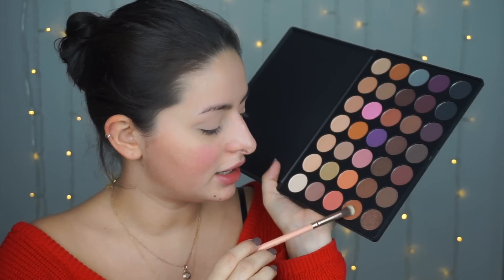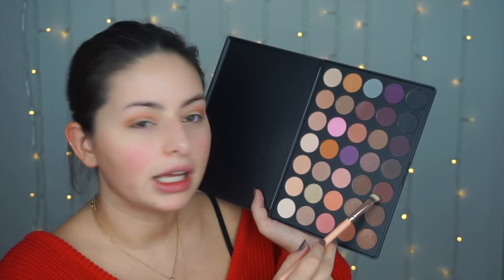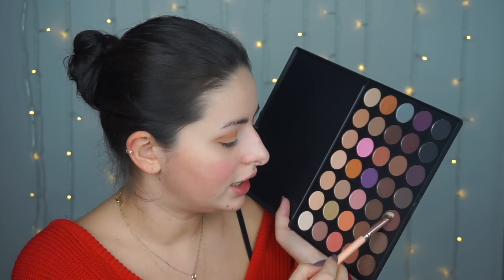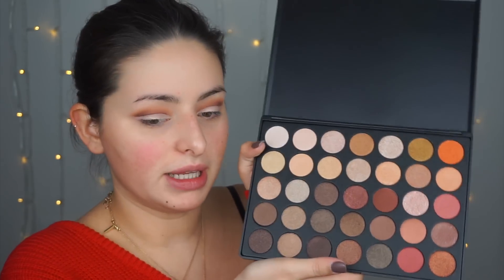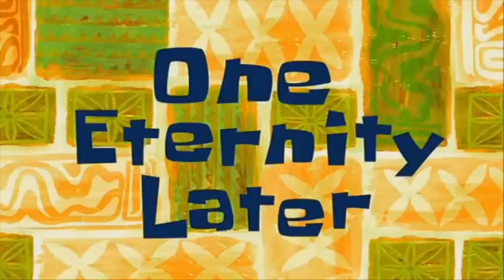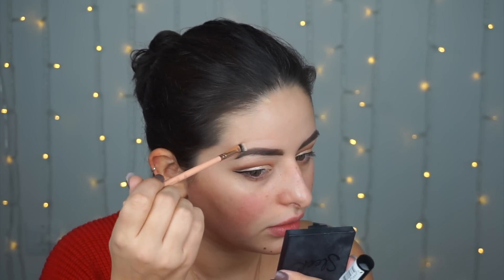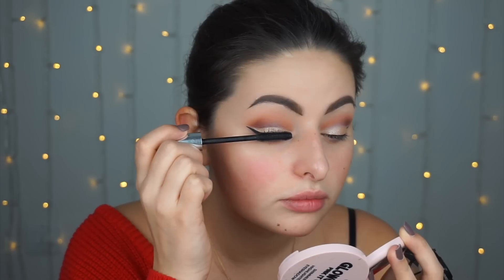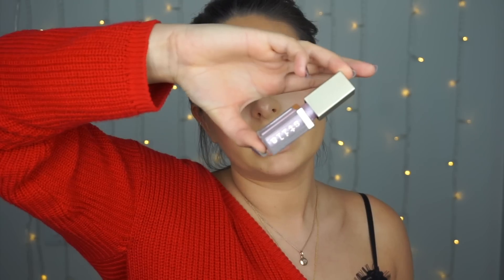A SIT DOWN WITH A SNACK TYPE VIDEO · CUT CREASE GRWM || Emily Diane Philpott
Hey guys!

Welcome back to another video - hope you enjoy this little tutorial!

Thank you guys SO much for all the support! It has been absolutely crazy and I honestly can't thank you all enough X

Music Featured in the video: Krys Talk - Fly away (JPB remix)

See you very soon in another video!

Much Love,

Em x